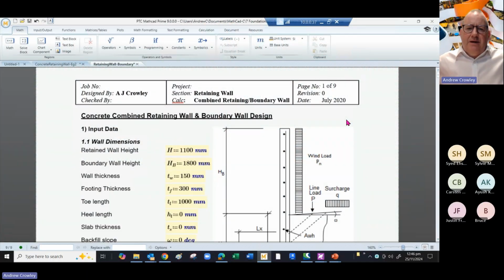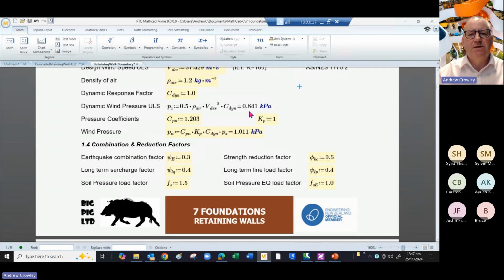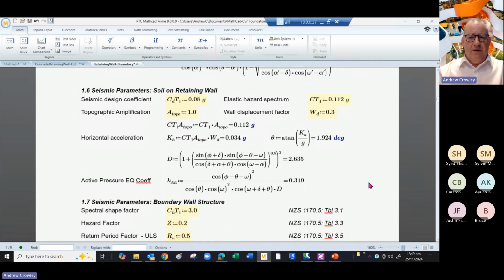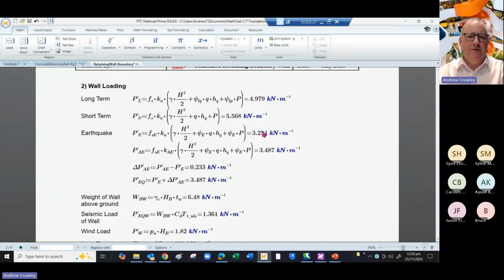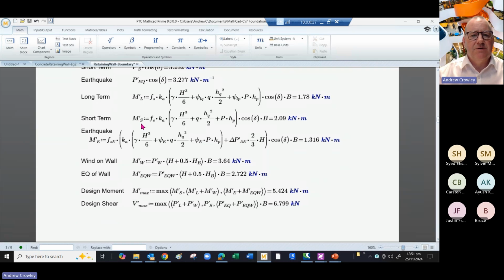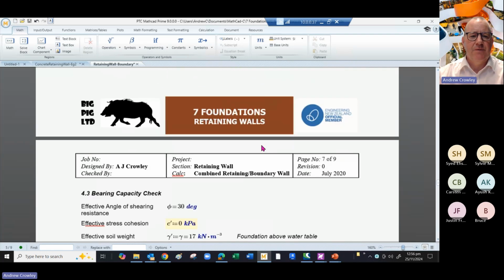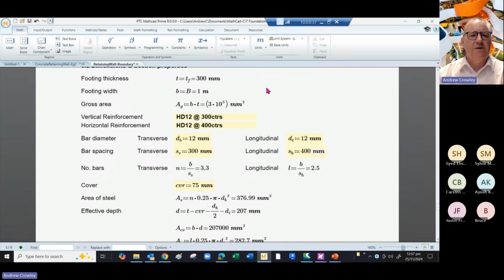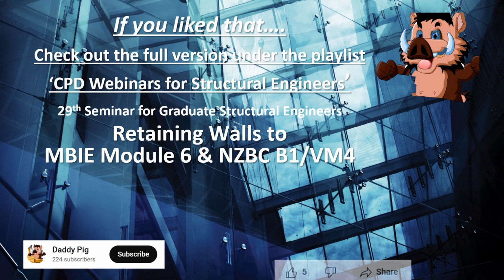Mathcad for Structural Engineers: Combined Retaining Wall & Boundary Wall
This is an extract from CPD Seminar #29: "Retaining Walls to MBIE Module 6 & NZBC B1/VM4". This presents the design of a concrete wall which as as a retaining wall and a boundary wall using Mathcad.